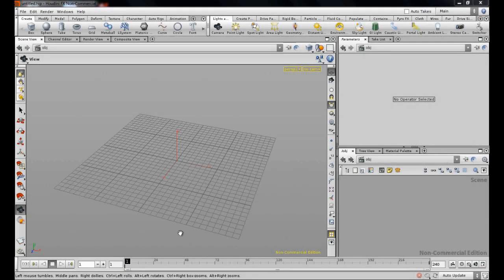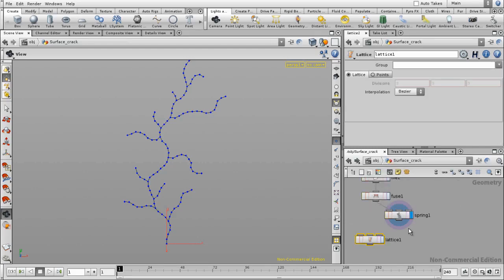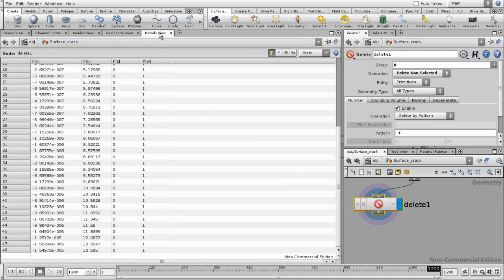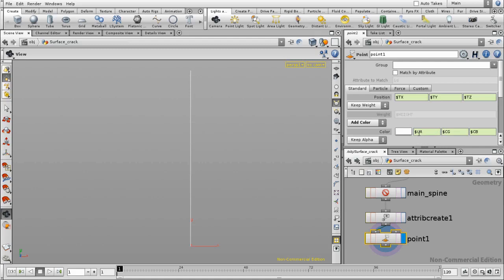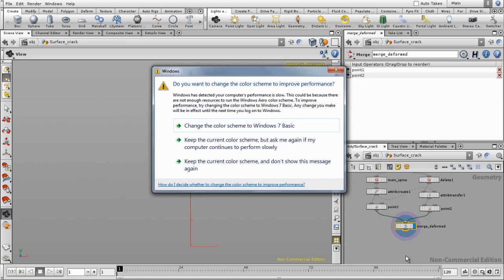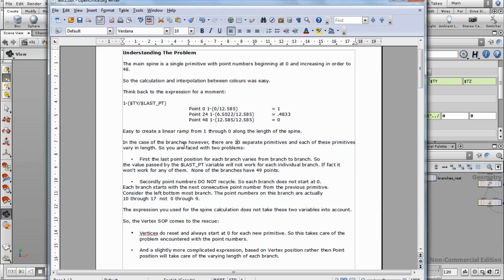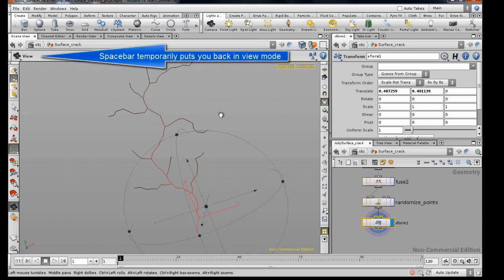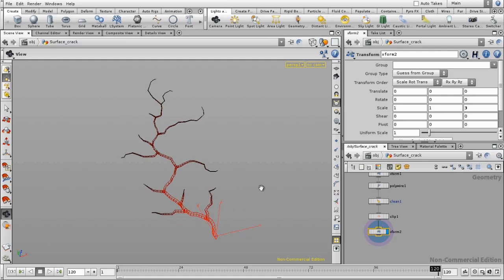Surface cracking part1